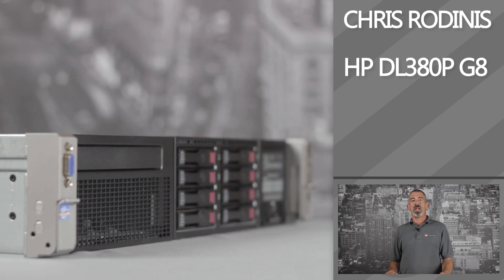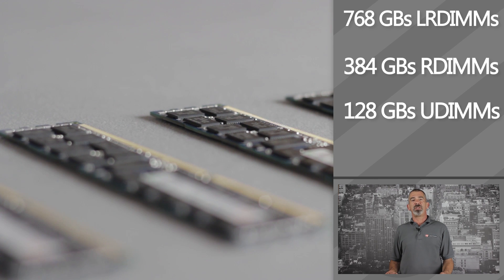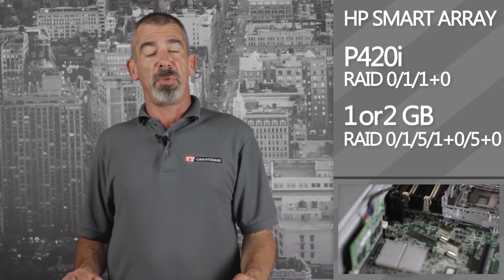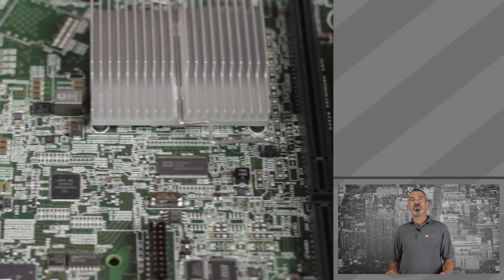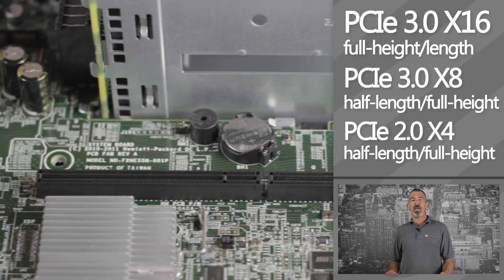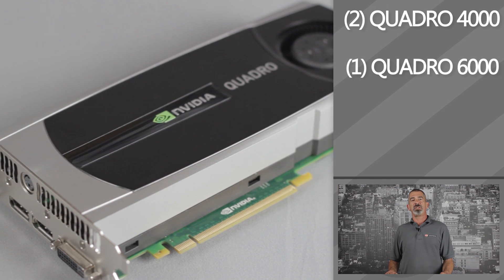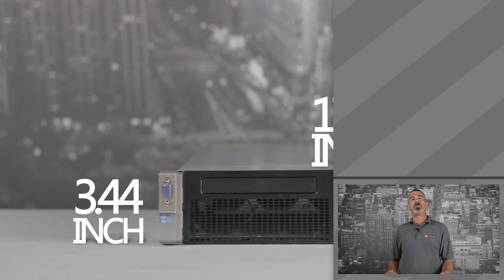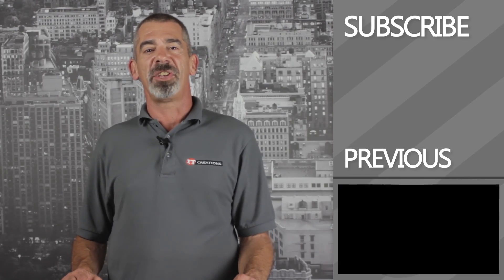HPE ProLiant DL380p Gen8 Server Review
The DL380p G8 Server is a next generation, dual socket rack server that is setting the standard in performance, flexibility and serviceability.

Specs:
8-25 hard drives 2.5"
12 hard drives 3.5"
768 GBs RAM
(2) Intel E5-2600 CPUs